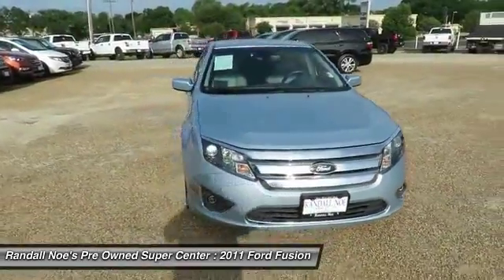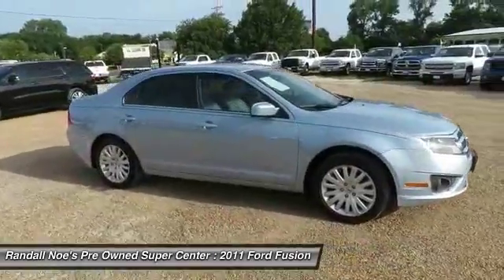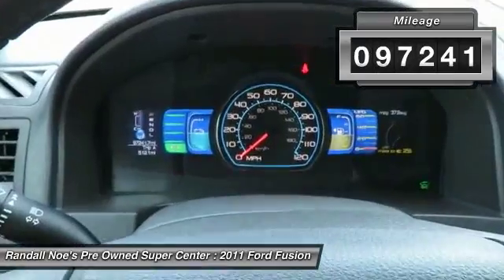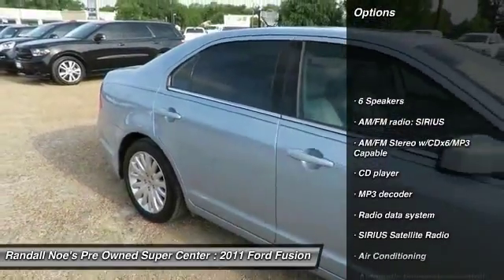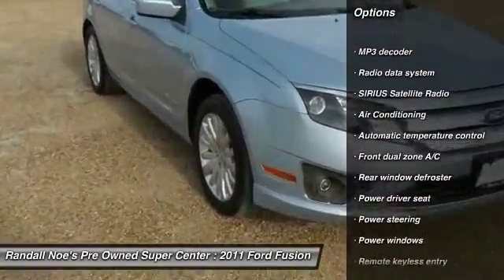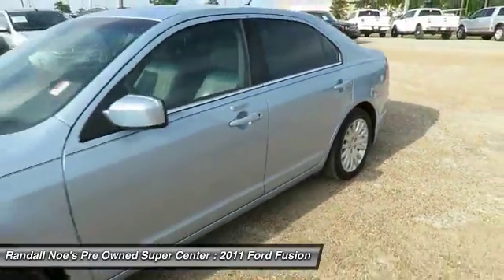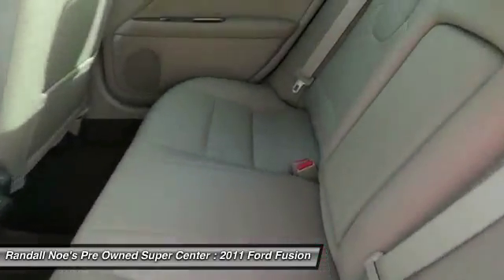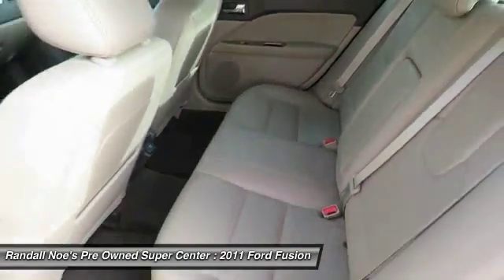2011 Ford Fusion Terrell TX 92998A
2011 Ford Fusion

2.5L I4 Atkinson-Cycle Hybrid. Don't bother looking at any other car! Switch to Randall Noe Chrysler Dodge Jeep! Want to stretch your purchasing power? Well take a look at this fantastic 2011 Ford Fusion Hybrid. Nominated to the Car And Driver 10 Best List for 2010. EV-only driving mode gets up to a whopping 47 MPH. All of our vehicles are researched and priced regularly using LIVE MARKET PRICING TECHNOLOGY to ensure that you always receive the best overall market value. Call Dealer to confirm availability, and schedule a hassle free Test Drive. Thank you for visiting our listing and we look forward to hearing from you.